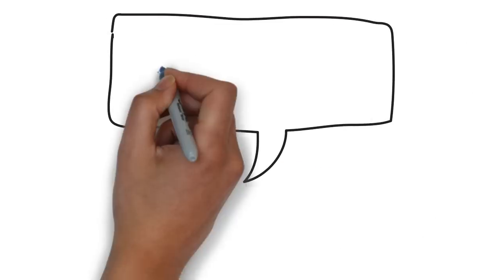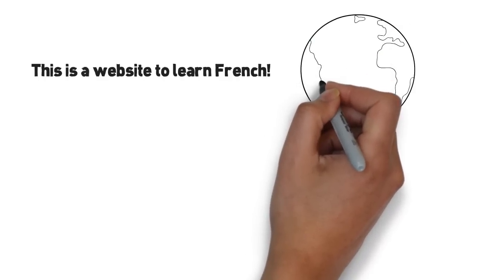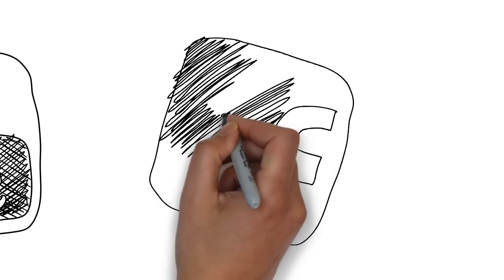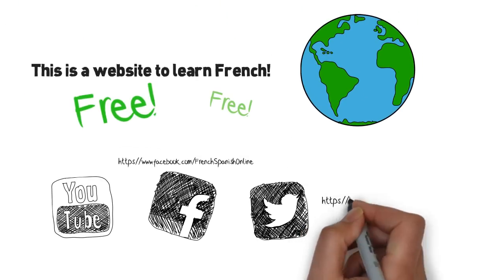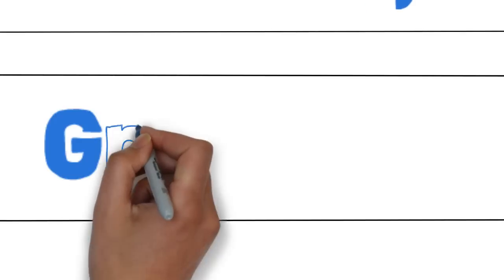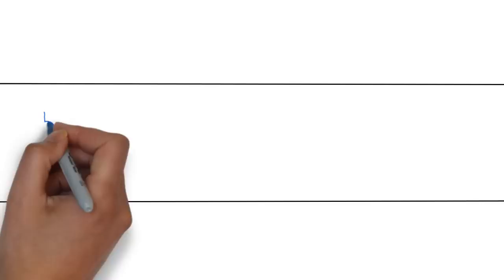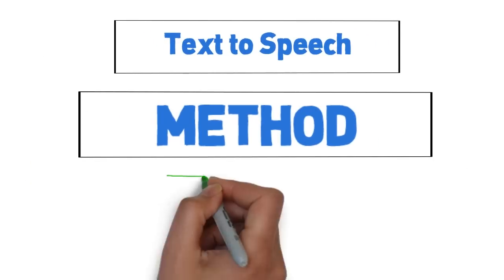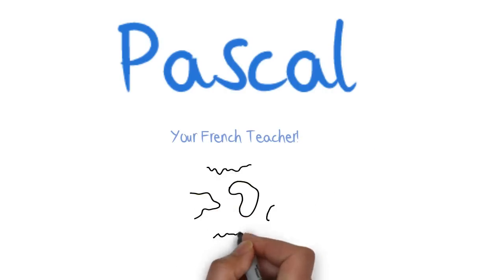Learn French for Free Trailer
I will help you improve your French from basic to advanced level and you can ask your question or if you need more lessons. French is easy with the correct method.